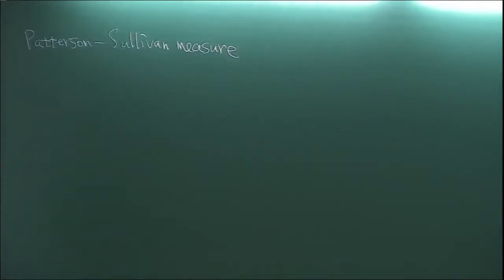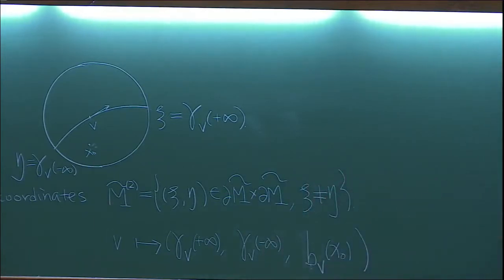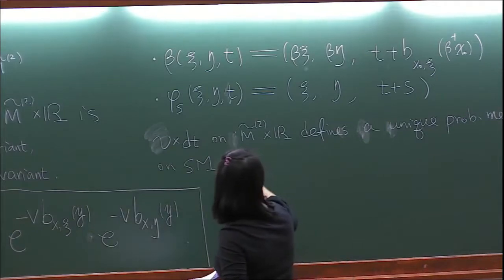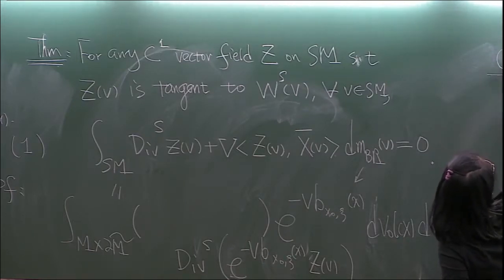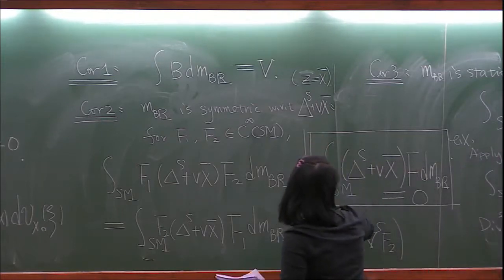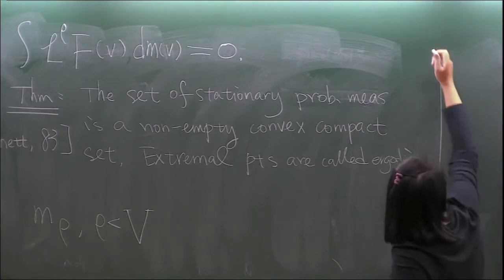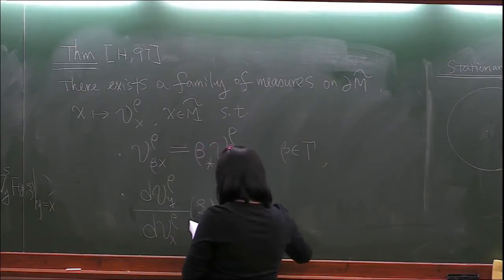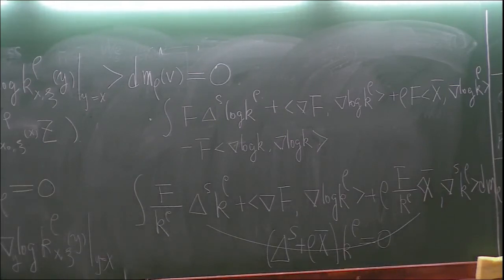Entropies for negatively curved compact manifolds (Lecture 3) by Lin Shu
Probabilistic Methods in Negative Curvature

ORGANIZERS: Riddhipratim Basu, Anish Ghosh and Mahan Mj

DATE: 11 March 2019 to 22 March 2019

The focal area of the program lies at the juncture of three areas:

    Probability theory of random walks,
    Ergodic theory of flows on negatively curved spaces,
    Gromov hyperbolic groups.

Random walks on finite and infinite, finitely generated groups is a topic of considerable vintage. It is well-known, starting with Kesten's characterization of amenability, that asymptotic properties of such random walks are intimately connected to the large scale geometry of the underlying group. Vershik and Kaimanovich (1983) introduced entropic techniques to study the Poisson boundary of random walks on countable discrete groups, which is a natural measure theoretic space "at infinity" associated with the random walk. In a seminal paper in 2000, Kaimanovich gave a very general sufficient condition on the one step distribution of the walk on a hyperbolic group for the Poisson boundary to equal the (geometric) Gromov boundary. Further probabilistic methods have started being applied to hyperbolic groups relatively recently including a local limit theorem and some foundational results have been proven by the French school.

From the ergodic theory perspective, one of the highlights has been the classification of stationary measures on homogeneous spaces by Benoist and Quint. The ideas in their work, in particular "exponential drift" have found applications in the seminal work of Eskin and Mirzakhani on rigidity properties on moduli spaces. This will be one of the main themes of the ergodic theory component of the workshop.

The program will have 6 mini-courses of 4 lectures each, with each lecture about 1 hour 15 minutes with tentative themes as follows:

1) Dmitry Dolgopyat (University of Maryland) - Circle rotations and dynamics on the modular surface
2) Sebastien Gouezel (University of Nantes ) - Random walks on hyperbolic groups - II
3) Peter Haissinsky (Aix-Marseille University) - Random walks on hyperbolic groups - I
4) Vadim Kaimanovich (University of Ottawa) - Poisson boundaries
5) Jean-Francois Quint (Institute of Mathematics of Bordeaux) - Random walks on reductive groups
6) Francois Ledrappier (University of Notre Dame)